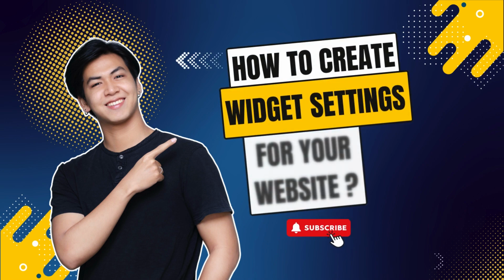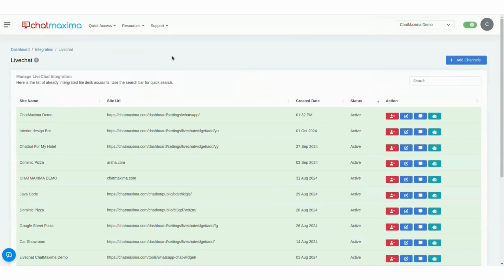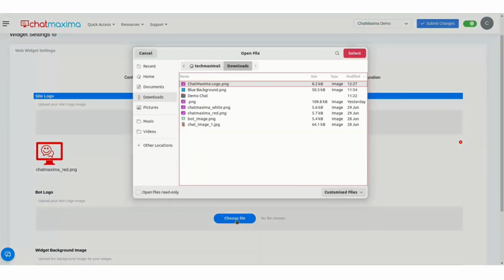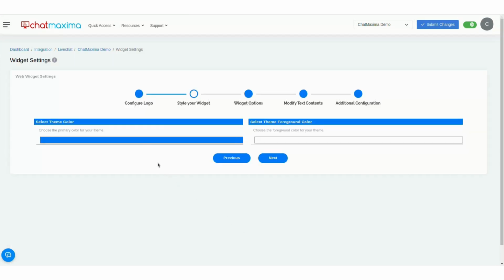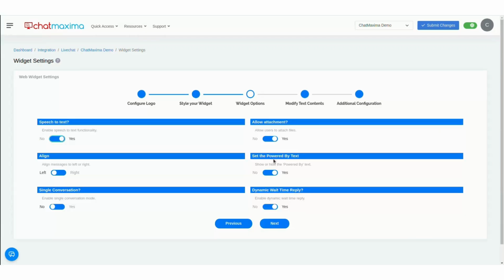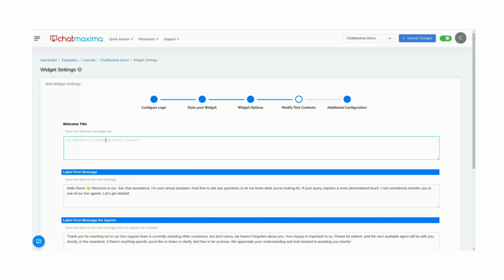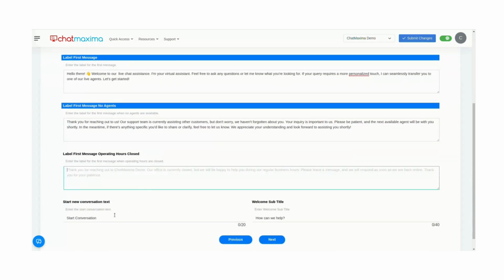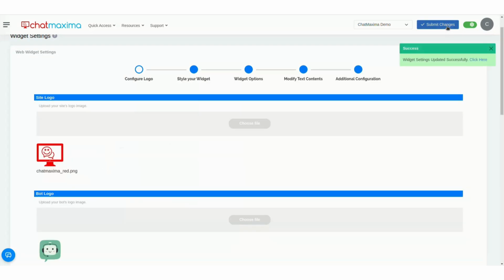How to Customize the Live Chat Widget in ChatMaxima: Step-by-Step Tutorial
In this video, we walk you through the complete process of customizing the Live Chat widget in ChatMaxima. Whether you’re looking to upload your own logos, change theme colors, or enable advanced features like 'Speech to Text' and 'Single Conversation' mode, we’ve got you covered. Follow along as we show you how to update your site and bot logos, adjust background images, style your widget, and more. Learn how to make your live chat unique and remove the 'Powered By' text for a more professional look.

📌 Steps Covered:

Logging into ChatMaxima
Navigating to the Live Chat widget settings
Customizing logos, background, and theme colors
Enabling advanced features like speech-to-text and attachments
Removing 'Powered By' text (premium feature)
Adding conversion tracking with Google AdWords and Facebook Pixel IDs
Saving and applying changes
Customize your Live Chat widget today for a seamless communication experience with your customers!